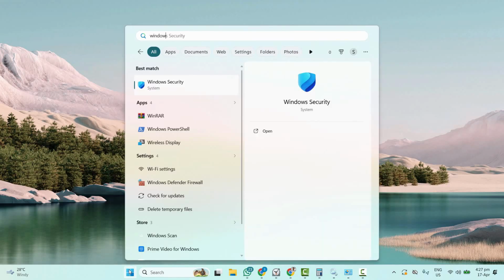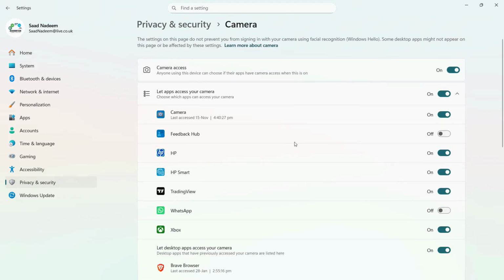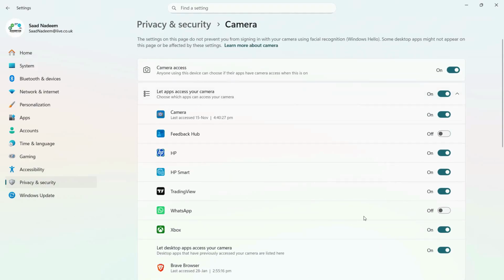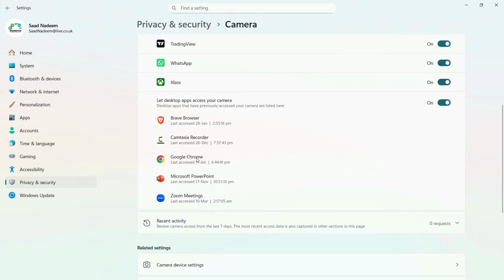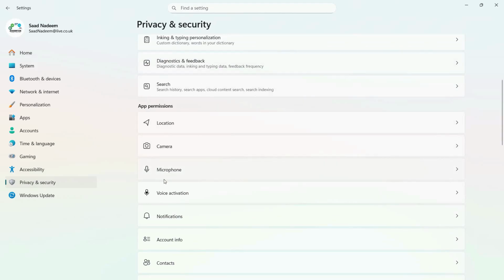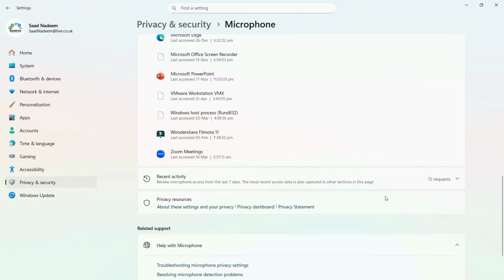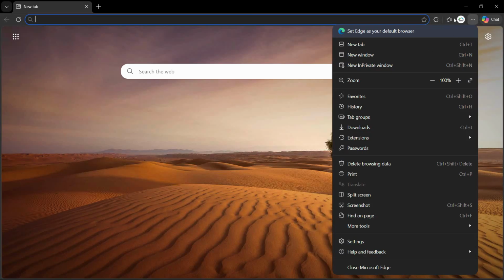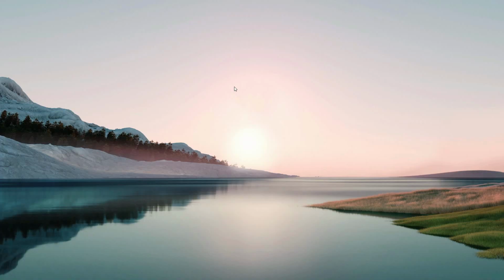Fix Facebook Messenger Voice & Video Calls Not Working in Microsoft Edge (Fix)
Learn how to fix Facebook Messenger voice and video calls not working in Microsoft Edge using simple troubleshooting methods.

If calls are not connecting, lagging, or failing in Edge browser, this guide will help you restore full functionality.

📘 What you’ll learn:
fix Messenger calls not working in Edge
Facebook video call not working solution
microphone and camera issues in Edge
browser permission settings fix
Messenger web call troubleshooting
Edge media permission fix
restore voice and video calling in browser